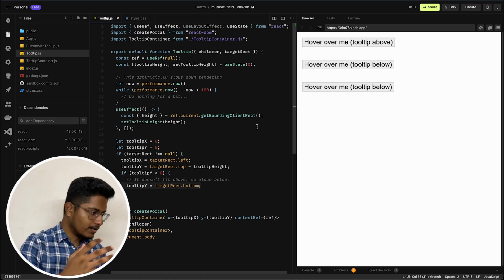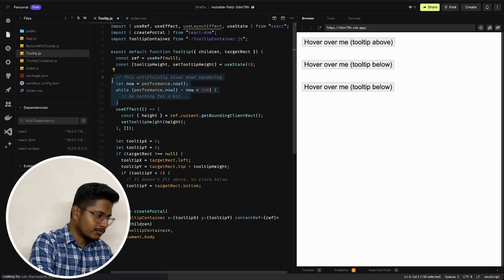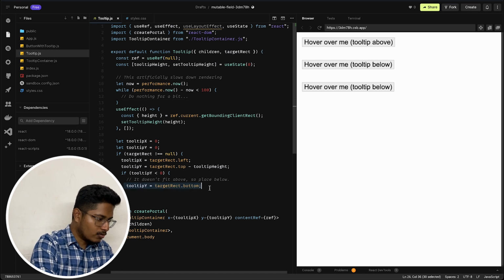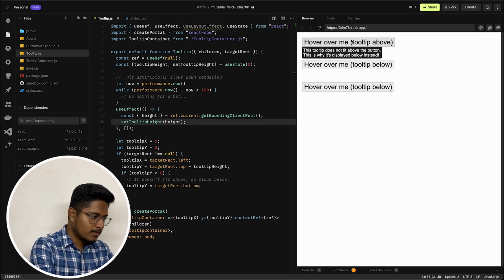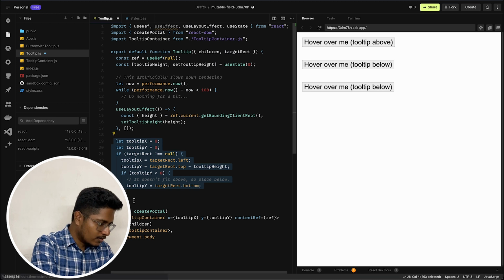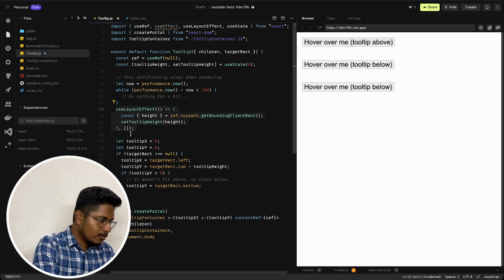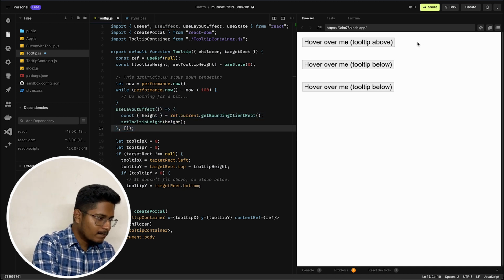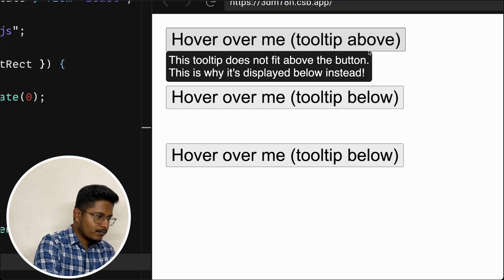How to Use the useLayoutEffect Hook in React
In this video, you'll learn about the useLayoutEffect hook in React. The useLayoutEffect hook is similar to the useEffect hook, but it runs synchronously before the browser repaints the screen. This can be useful for side effects that need to be applied immediately to the DOM, such as measuring the size of an element or animating its position.

We'll start by looking at a simple example of how to use useLayoutEffect. Then, we'll compare useLayoutEffect with the useEffect hook, and see when you should use each one.

By the end of this video, you'll have a good understanding of how to use useLayoutEffect in your React code.

0:00 - Introduction
0:37 - Using example to explain
1:58 - Comparing useEffect and useLayoutEffect
2:47 - Cons of useLayoutEffect
3:19 - When to use useLayoutEffect
3:45 - Outro

comparison,
 choose the right framework,
 beginners,
seasoned developers,
 flexibility,
 performance,
 structured,
 all-inclusive,
 coding journey,
Front-end development
JavaScript frameworks
UI libraries
Choosing the right technology
Web development tools
Comparative analysis
Pros and cons
Performance benchmarks
Scalability
Developer community
Learning curve
Popular frameworks
Development trends
Code reusability
Component-based architecture
Virtual DOM
TypeScript integration
Single-page applications
Cross-platform compatibility
Responsive design
State management
Testing frameworks
Ecosystem
Deployment options,
React Hooks,
useState,
useRef,
useEffect,
Learn react easily,
Learn react,
how to start coding for beginners in laptop,
web developer,
web developer for beginnerr,
how to become web developer,
fullstack web developer,
how to lean web development as a beginner,
what is web development,
what skills are required for web development,
how to become a web developer without degree,
things every web developer must know,
how to optimize your website,
how to optimise your website,
how to build your own website,
app development,
how to learn app development,
how to start coding,
what to learn in coding,
what language should you learn in coding,
how to learn a language in coding,
what to learn app development or web development,
how to make your own website,
how to make your own app,
how to learn reactjs,